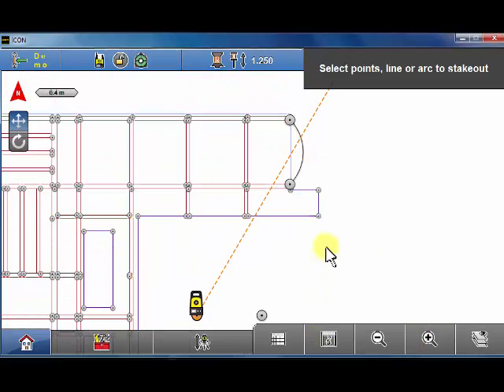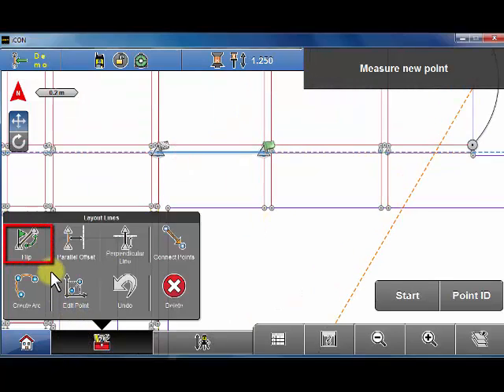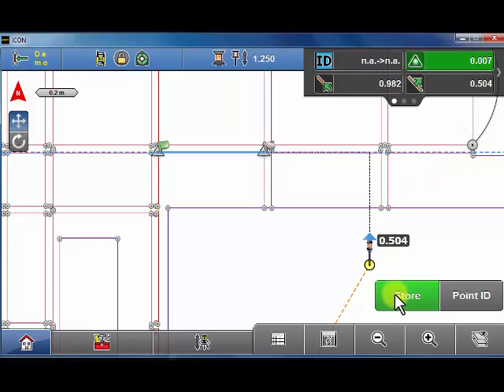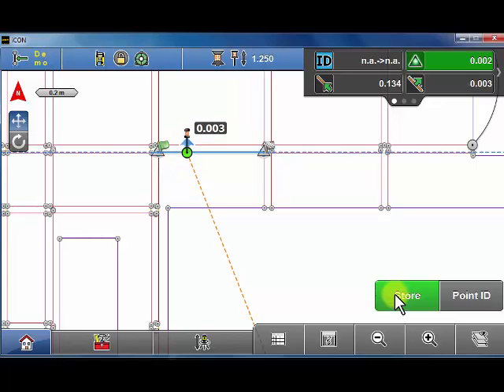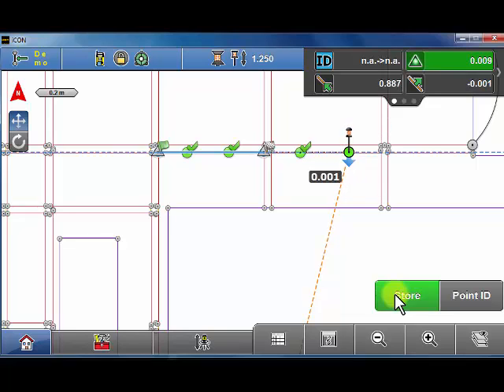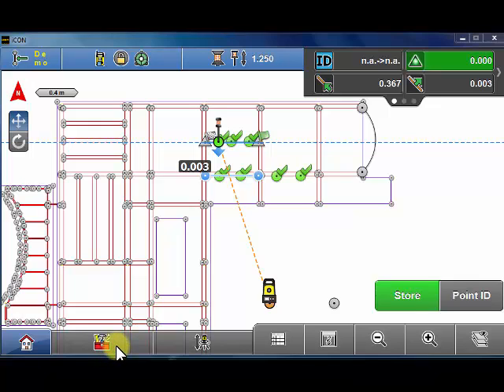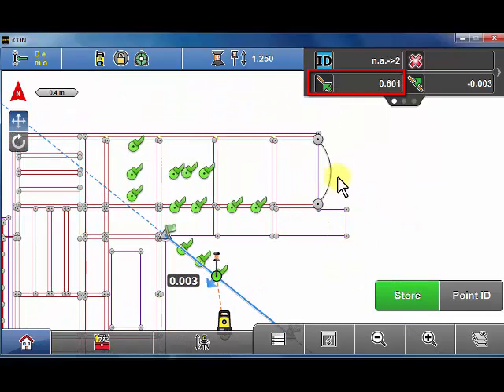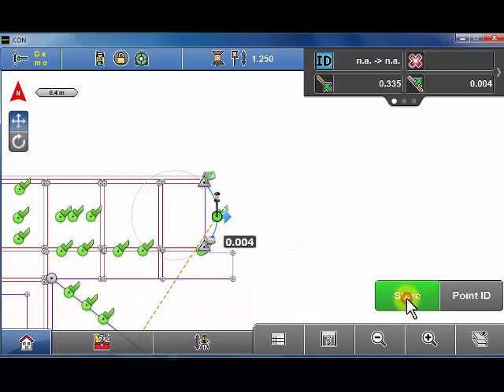Leica iCONstruct How to Layout Lines App